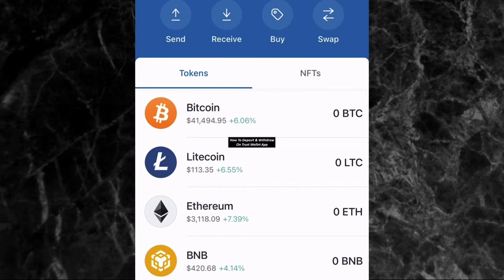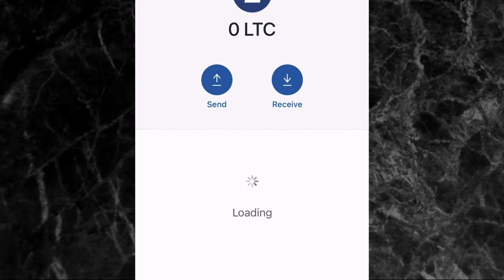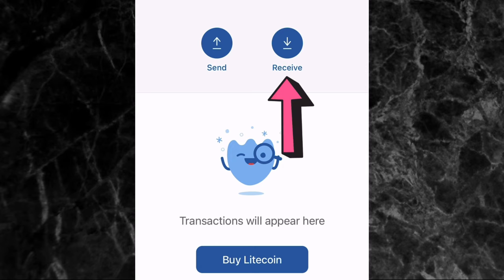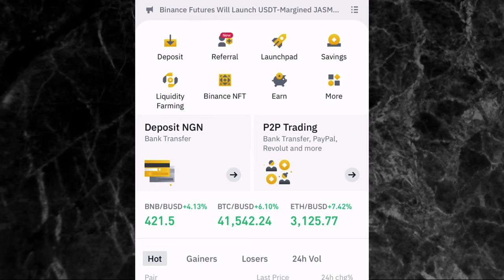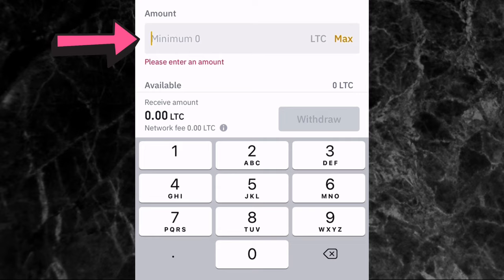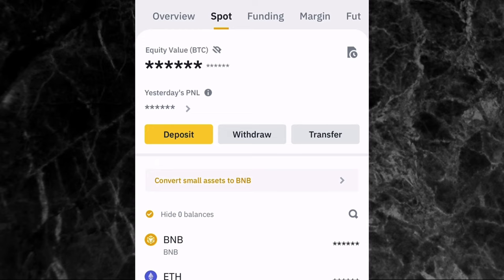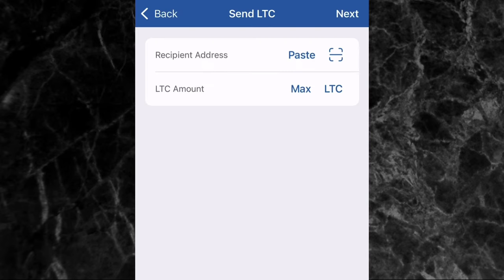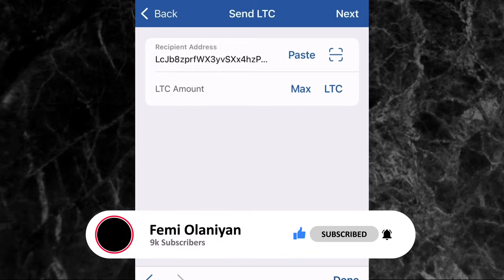How To Deposit and Withdraw On Trust Wallet App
In this video, I talked about the step-by-step guide on how you can Deposit and Withdraw On Trust Wallet App.